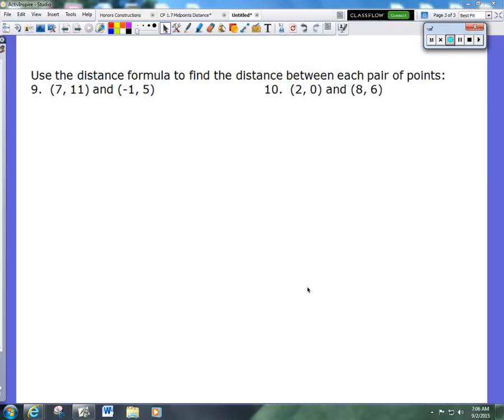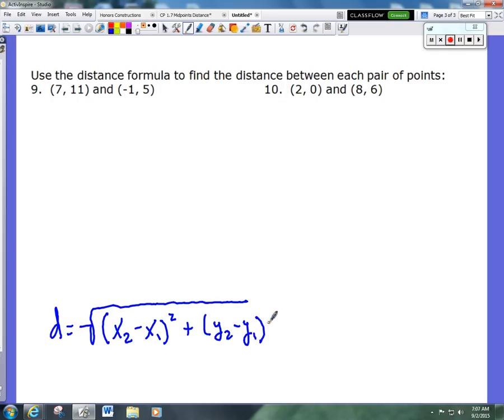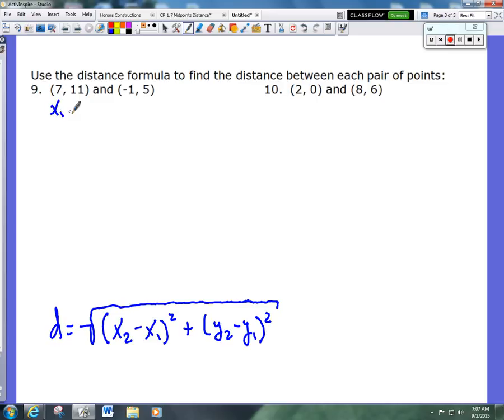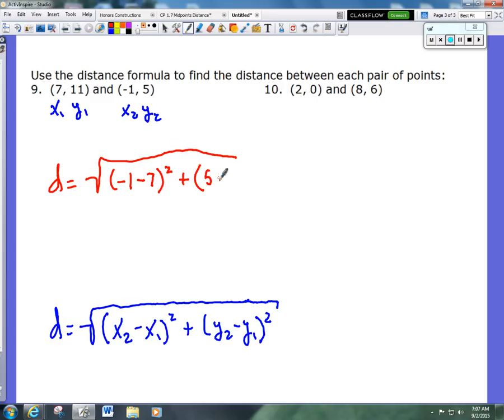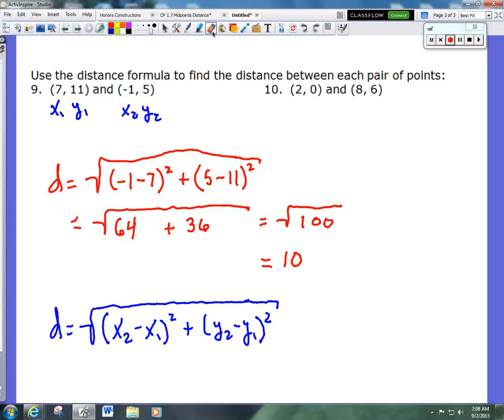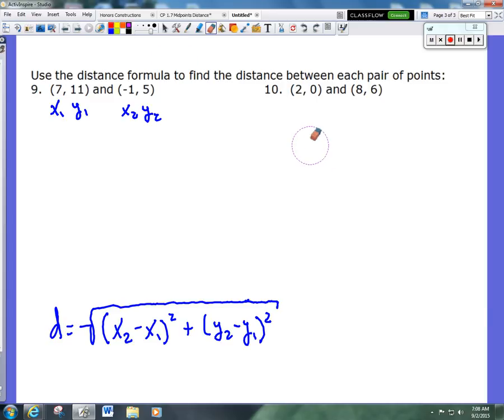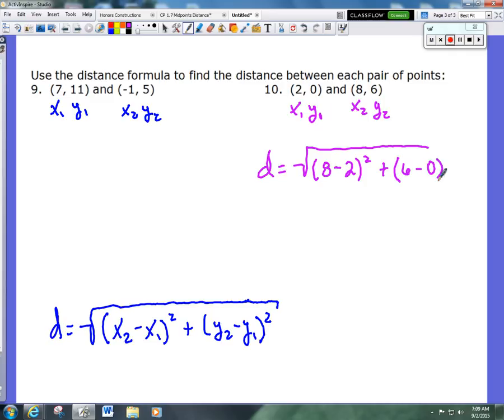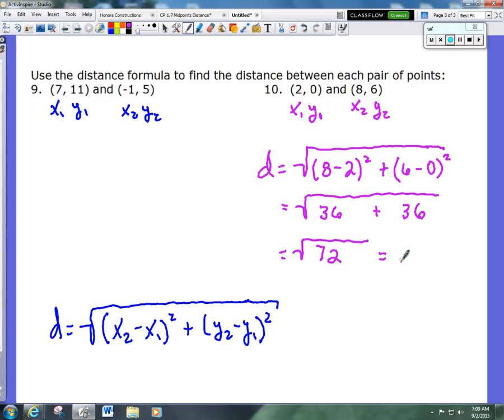cp geo distance formula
Two examples of using distance formula